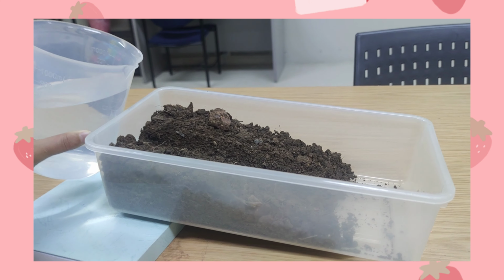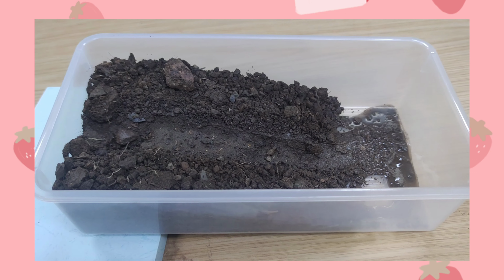Weathering, Erosion, and Deposition Experiment